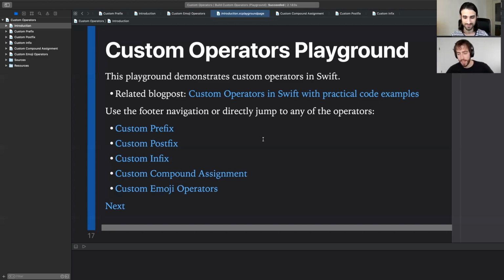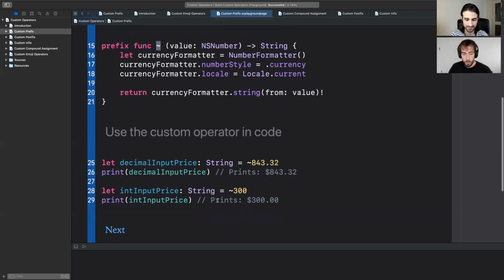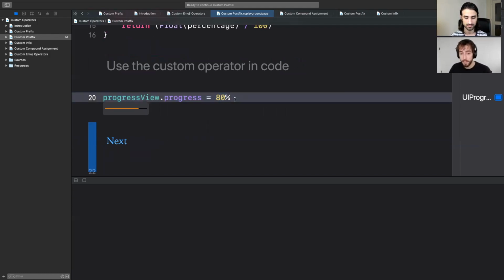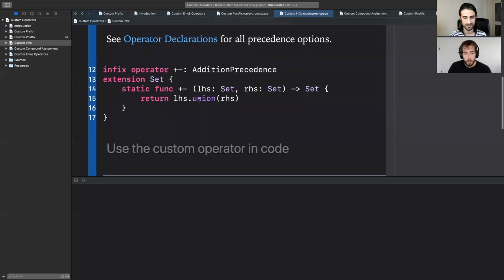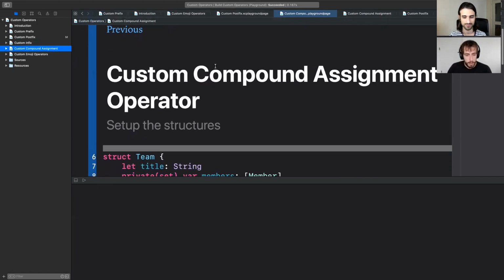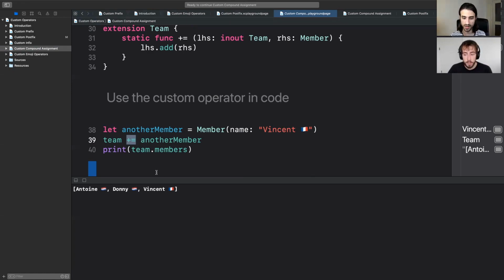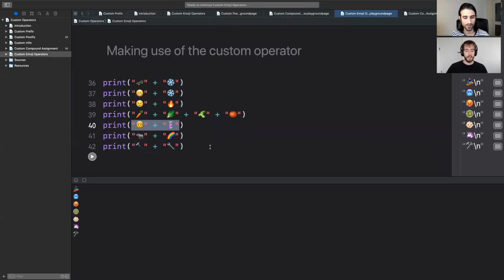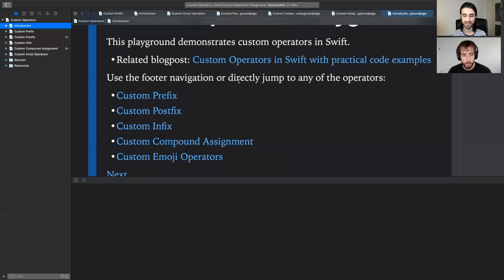Swift Community #1 – Custom Operators (with Antoine v.d. Lee)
Timecodes
00:00 – Intro
01:45 – Prefix Operator
06:07 – Postfix Operator
08:15 – Infix Operator
14:25 – Compound Assignment Operator
20:46 – Custom Emoji Operator
24:14 – Conclusion & Outro

"Picket Fences''
Jay Man - OurMusicBox